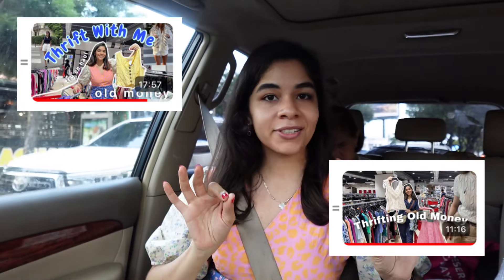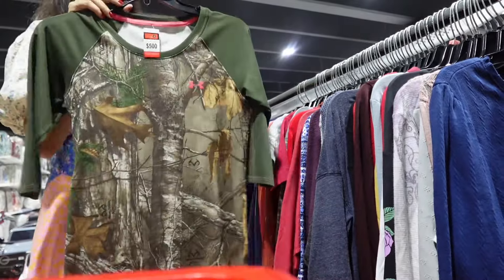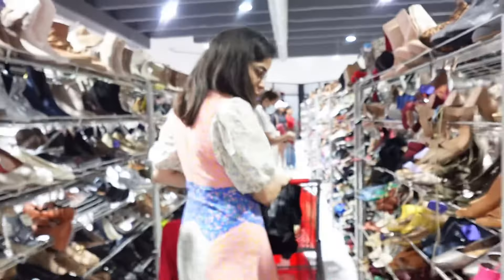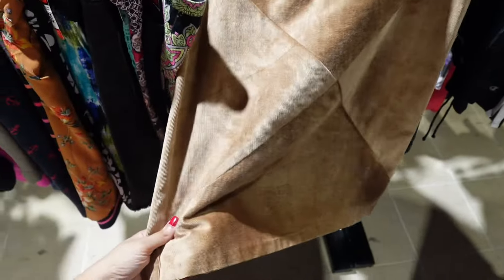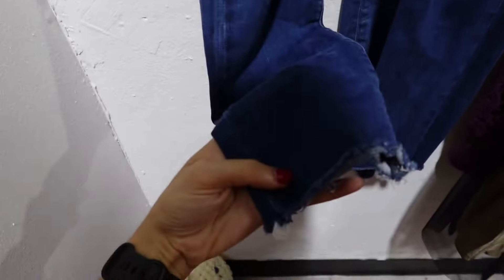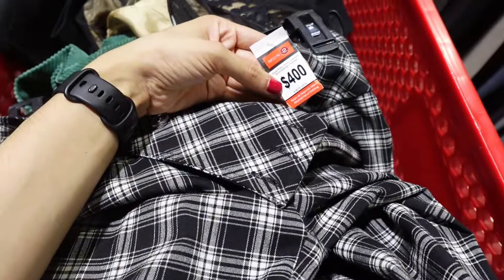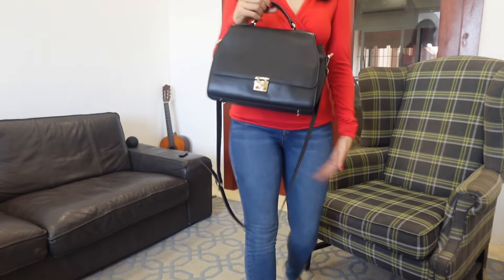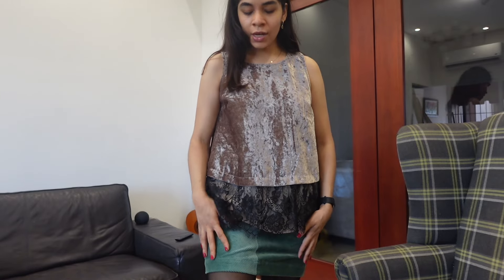COME THRIFT WITH ME FOR FALL 2024! *Old Money Aesthetic*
Join me for a Thrift With Me adventure as I hunt for fall fashion essentials with an All Money aesthetic—think luxe looks on a budget! In this video, I’ll be thrifting for timeless basics and vintage finds that give off a chic, high-end vibe without breaking the bank. I went in looking for tweed blazers and skirts, cozy sweaters, velvet pieces, and ended yo finding m lots of pieces that perfectly balance style and affordability!

Elevate your space with Rose Forever, a New York brand offering luxurious rose boxes that last a year. Hand-crafted with natural oils and vegan materials, our roses come in stunning colors and designs. Perfect for birthdays, anniversaries, weddings, and other special occasions. 🌹

Thrifting Old Money part 1: come thrift with me for OLD MONEY aesthetic! + try on haul